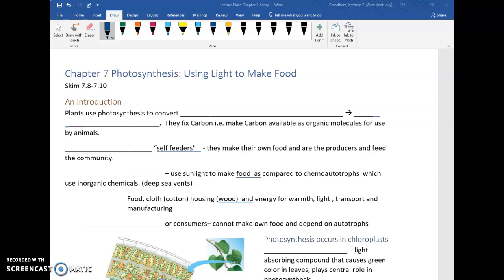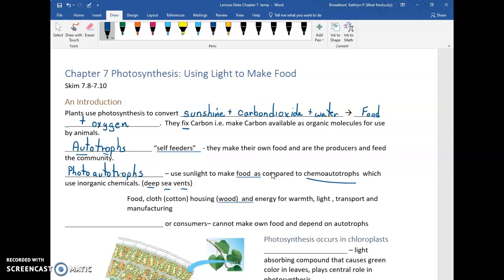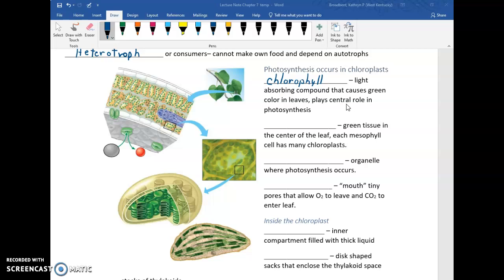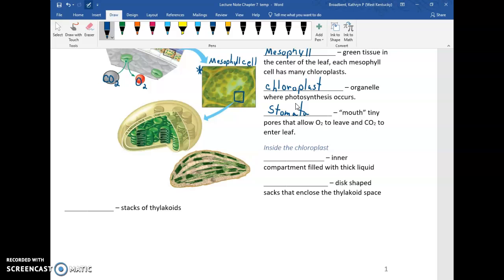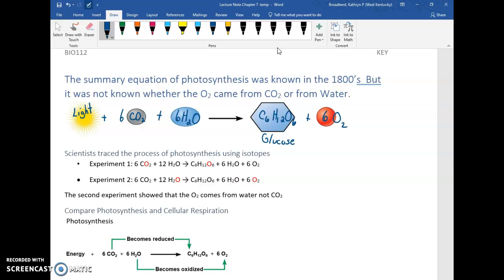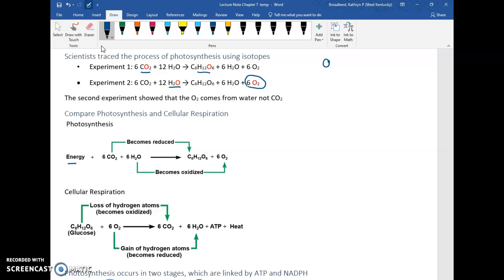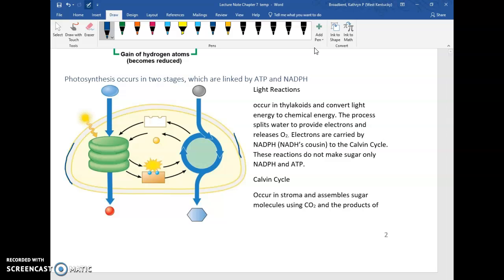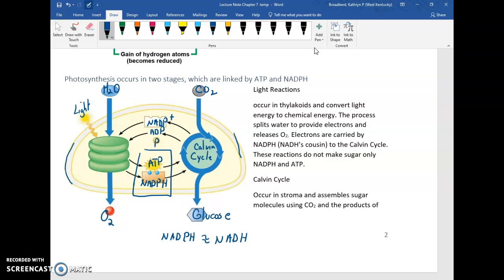112 7.a Introduction fo Photosynthesis